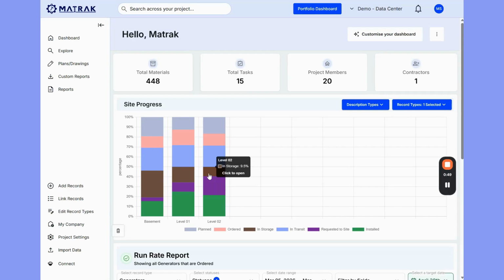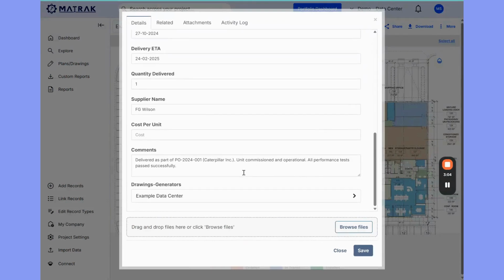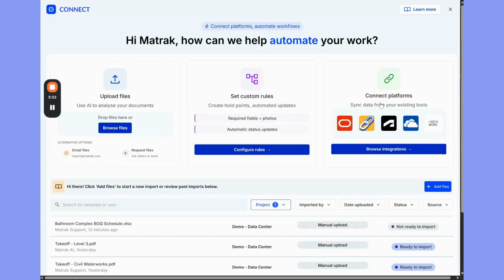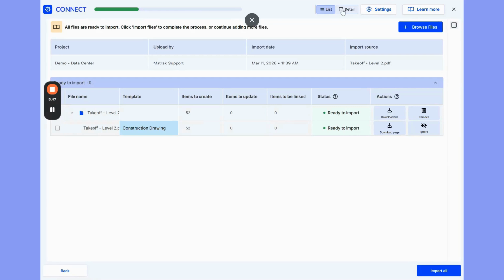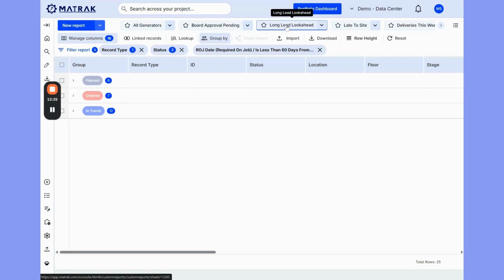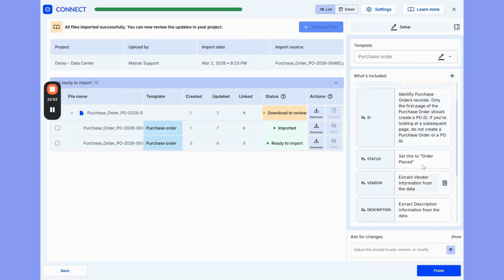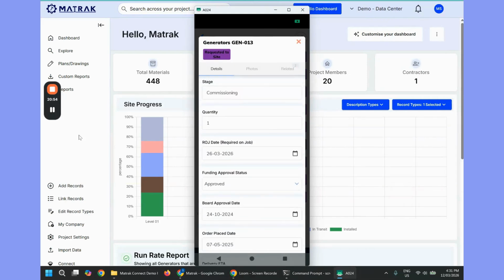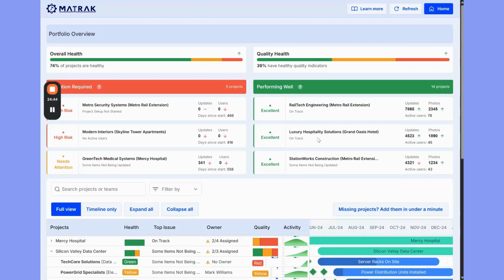Matrak Deep-Dive - Coordinating Data Centre Supply-Chains [new version released - see link]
See how leading data centre projects are eliminating manual admin, reducing procurement risk, and gaining real-time visibility across their supply chain — all in one platform.

In this walkthrough, we cover everything from initial setup to on-site delivery management:
🏗️ 0:00 – Matrak Overview for Data Centres
How Matrak Connect is purpose-built for the complexity of large-scale data centre construction — managing thousands of products across global supply chains.
🤖 3:00 – AI Drawing Analysis & Automatic BOQ Generation
Upload your 2D drawings and let Matrak's AI automatically extract and generate Bills of Quantities — cutting hours of manual takeoff work to minutes.
📦 7:49 – Product and Order Management
Matrak reads your Purchase Orders, Packing Lists, and Bills of Lading to automatically update product records. No data entry. No spreadsheets. Just accurate supply chain data.
🚚 12:00 – Goods Receipt, Warehousing & Quality Management
Receive deliveries on mobile, warehouse products with photo documentation, and manage quality inspections — all from your phone or tablet on site.
📊 14:50 – Progress Reporting & Portfolio Management
Track throughput against construction dates, manage subcontractor and supplier performance, and get portfolio-wide visibility for project leaders.

Built for data centre owners, main contractors, subcontractors, and suppliers who need the truth — not a spreadsheet.

📩 Early access to our AI Automated Workflows